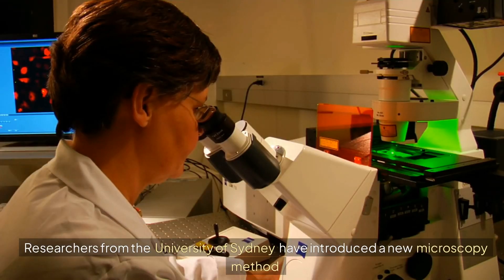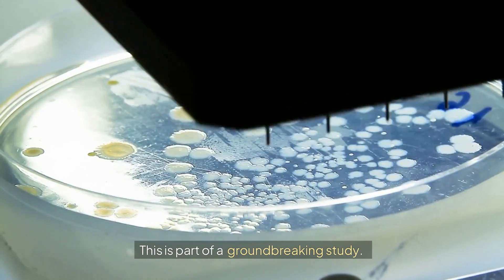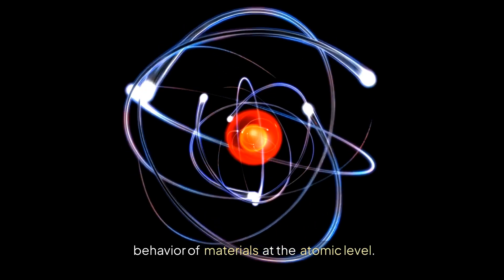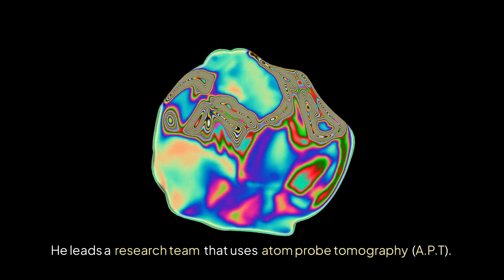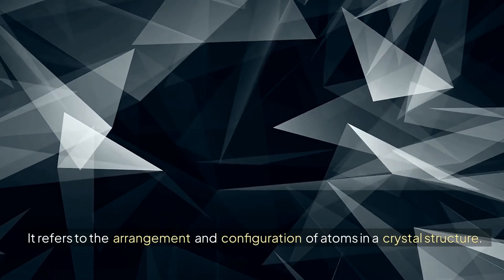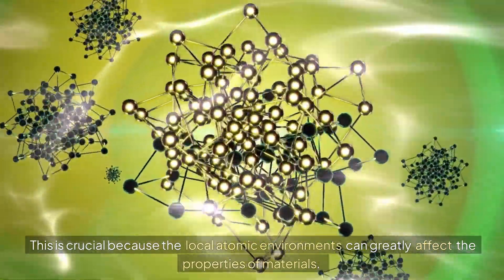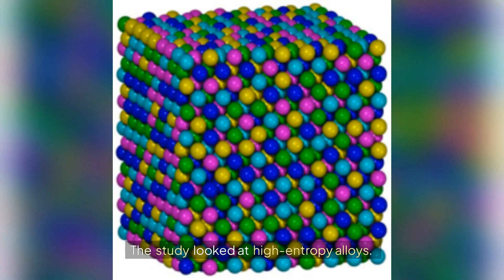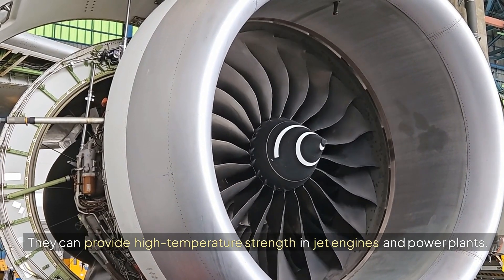Scientists Crack the Code of Matter...!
Discover the Revolutionary Microscopy Technique You Need to Know! Researchers from the University of Sydney, led by the esteemed Professor Simon Ringer, Pro Vice Chancellor of Research Infrastructure, have pioneered a groundbreaking microscopy method to explore the material genome. This revolutionary technique, atom probe tomography (APT), allows scientists to delve into the atomic-level intricacies of Short Range Order (SRO) in crystalline materials like advanced steels and custom silicon.

This cutting-edge research has the potential to transform our understanding of material properties—electronic, magnetic, mechanical, and optical. The ability to measure and quantify SRO, once a significant challenge, is now within reach, opening up incredible opportunities in fields such as aerospace, electronics, and renewable energy.

The study also examines high entropy alloys, promising materials for advanced engineering applications like jet engines, power plants, and nuclear reactors. Utilizing advanced data science techniques and APT, Professor Ringer's team has unveiled new possibilities for designing materials atom by atom, achieving unprecedented strength, efficiency, and sustainability.

Join us in exploring these exciting advancements in material science. Get ready to fast-track your future with insights from leading experts in the field! We're here to help you make an informed decision about your STEM career. Dive into the world of innovative research and discover the opportunities waiting for you!

CHAPTERS:
00:00 - New microscopy method, material genome, advanced techniques
00:11 - Professor Simon Ringer, expert insights, materials science
00:32 - Short range order (SRO), material properties, atomic arrangement
01:26 - High entropy alloys, alloy design, material innovation
01:56 - Atom probe tomography (APT), microscopy techniques, atomic analysis
02:14 - Creating materials atom by atom, nanotechnology, precision engineering
02:40 - Impact on industries and fields, applications, future technologies